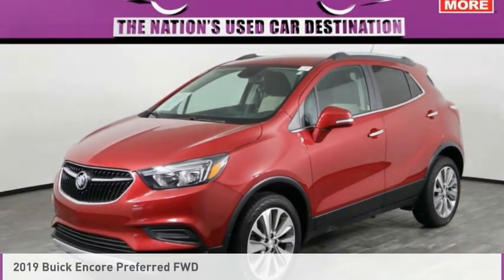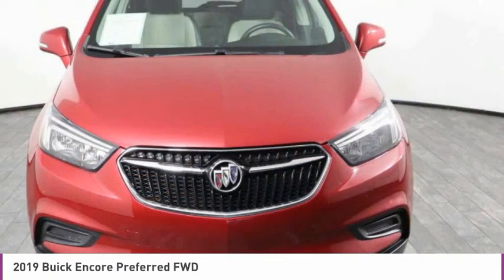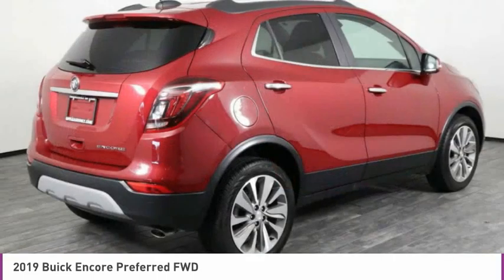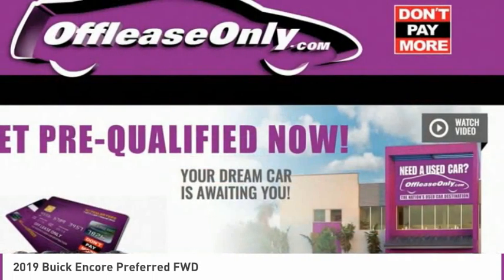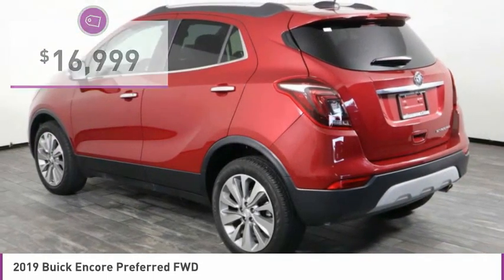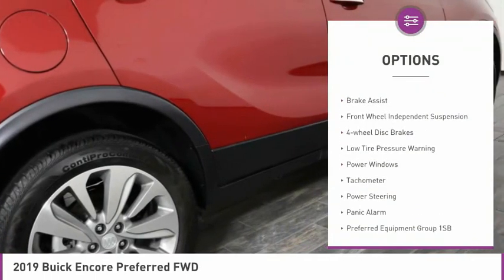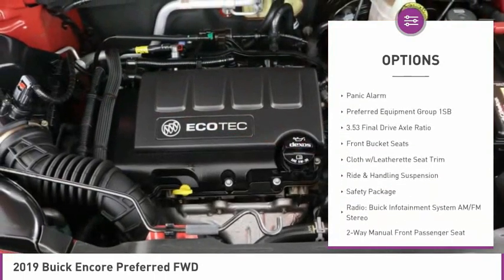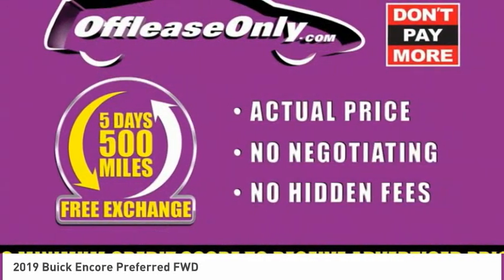2019 Buick Encore C313688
2019 BUICK ENCORE West Palm Beach, FL
Stock# C313688

*Tinted Glass | Back-up Camera | Push Start | Power Seat | Bluetooth | Tinted Glass |*

Our bold One Owner 2019 Buick Encore Preferred offers a fabulous design in Winterberry Red Metallic! Powered by a TurboCharged 1.4 Liter EcoTec 4 Cylinder delivering 138hp paired to a 6 Speed Automatic transmission for energetic performance. This Front Wheel Drive SUV offers near 30mpg on the highway, maneuvers with ease in the city, and is a pleasure to command almost anywhere. Our Encore also lets you arrive in style and greets you with a fresh, contemporary look that's set off by LED signature lighting, 18-inch alloy wheels, and a sculpted silhouette!
Enjoy our spacious Preferred cabin that comes complete with comfortable seats, a leather-wrapped steering wheel, and sophisticated QuietTuning technology that works to keep out unwanted cabin noise. This cabin envelopes you in a sense of well-being that you won't forget!
Buick's advanced safety features like a backup camera, ABS, traction/stability control, and 10 airbags help you avoid and manage challenging driving situations. Discerning drivers just like you are giving rave reviews to our Encore, so try this one for yourself!